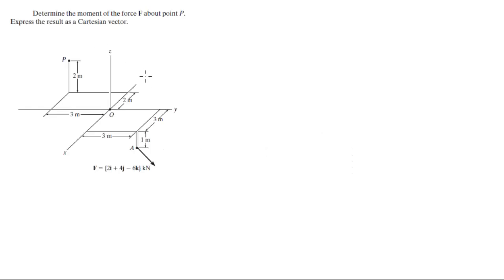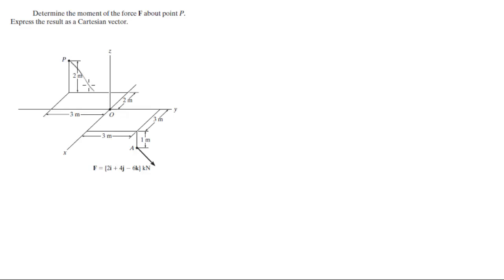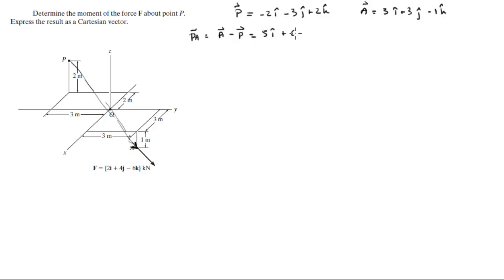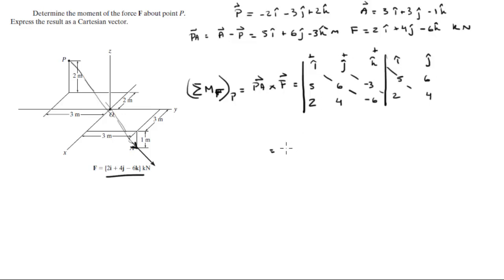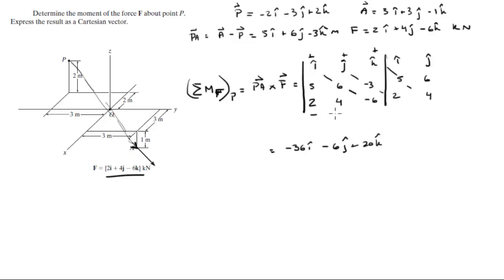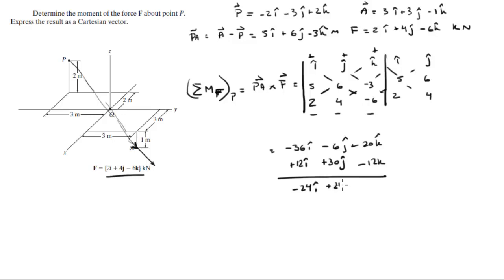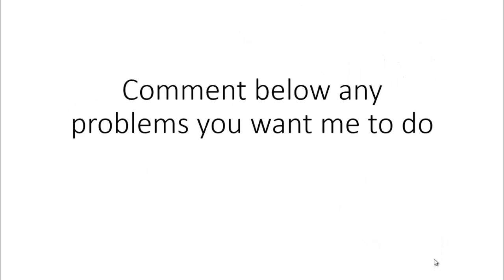Determine the moment of the force F about point P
Express the result as a Cartesian vector.